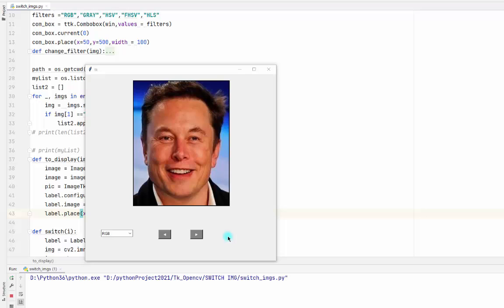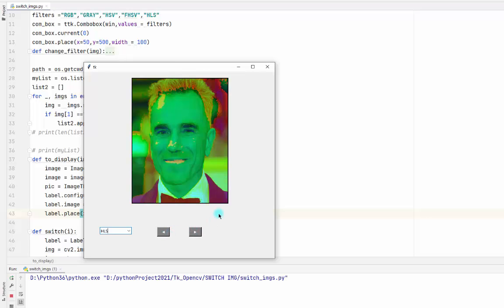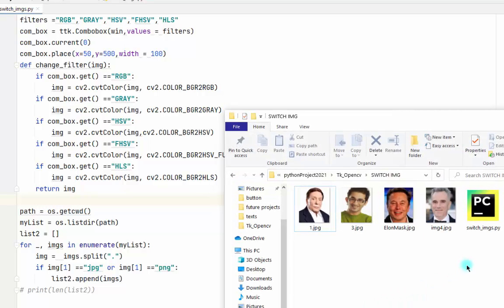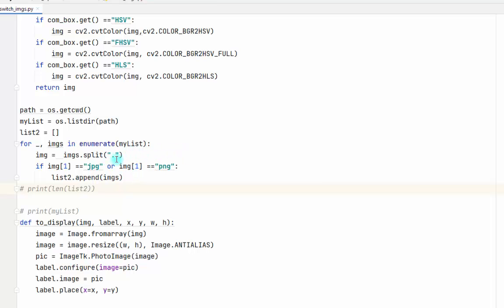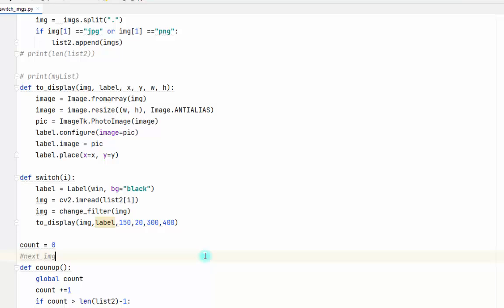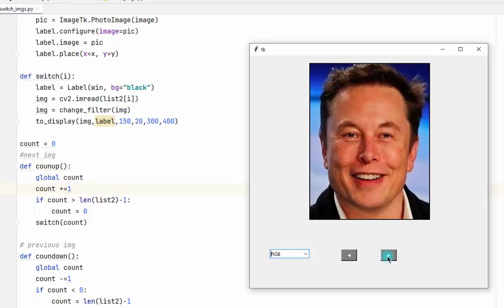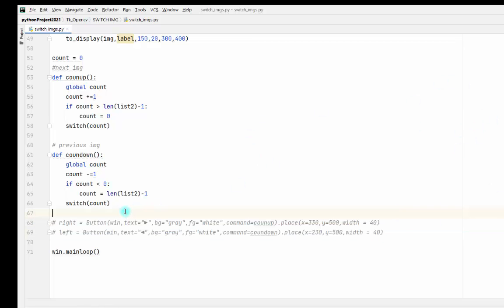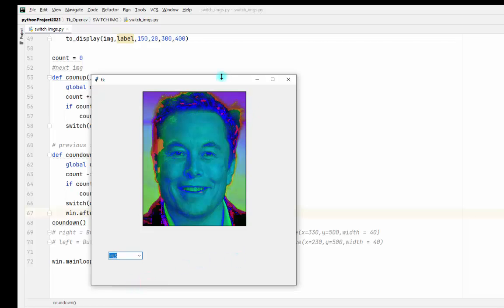opencv change images using buttons